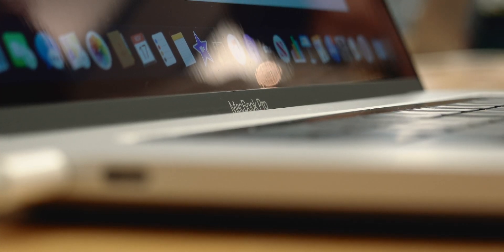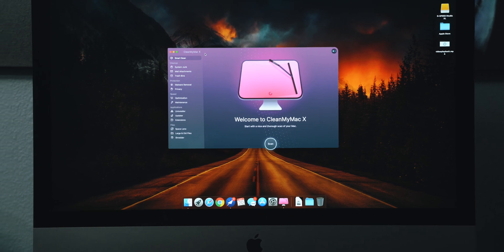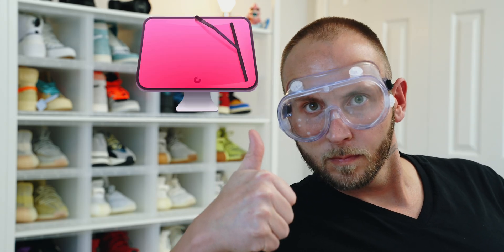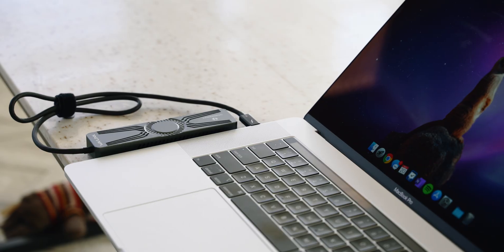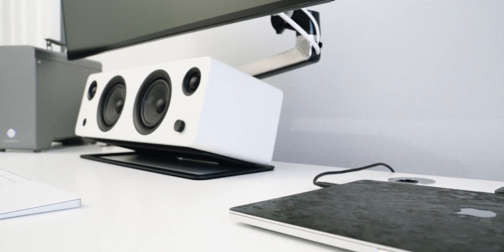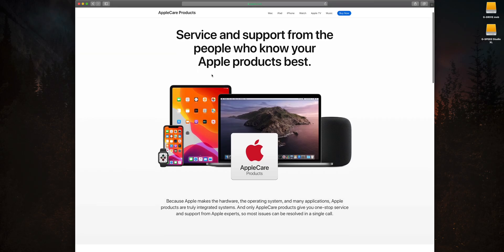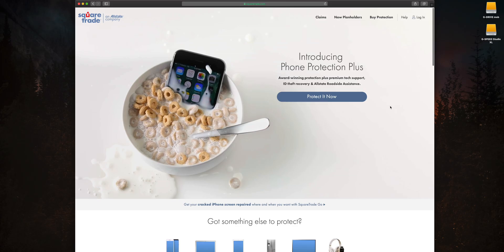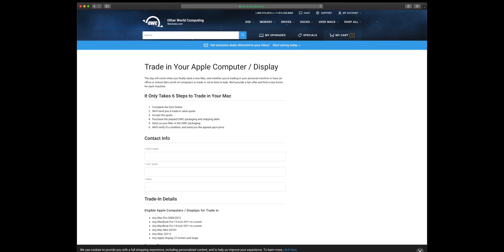New 16 Inch Macbook Pro Buyers Guide: 5 Things You Need Know!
The new 16 inch 2019 Macbook Pro has finally been released and it's one of the best products Apple has announced in a while. However, do you really need a 16 inch Macbook Pro? In this video I'm going over a new 16 inch Macbook Pro Buyers Guide which includes 5 things you need to know! This 16 inch new Macbook Pro is coming to us at the end of 2019 and while you might think it's a great idea to upgrade it might be best to hold off. Apple updates the Macbook and Macbook Pro lineups every 6 months or so. As good as the Macbook Pro 16 inch sounds it makes me even more excited to see the new Macbook Pro 2020 or the future iMac. I'll be doing a comparison between the 16 inch Macbook Pro and the 15 inch Macbook Pro as well!